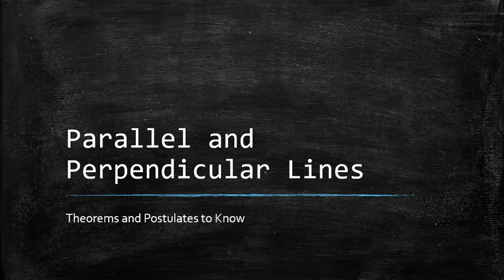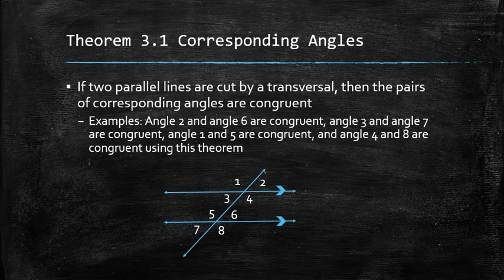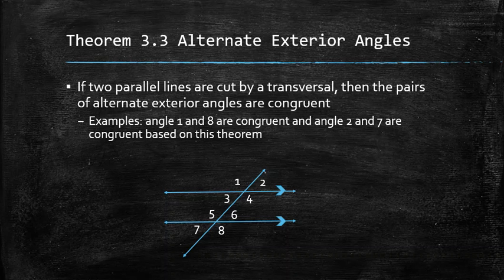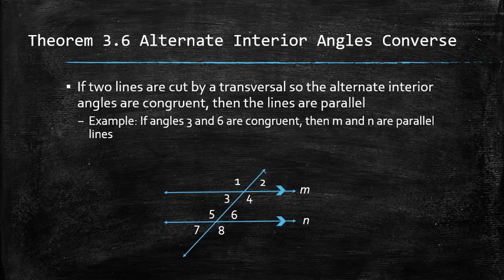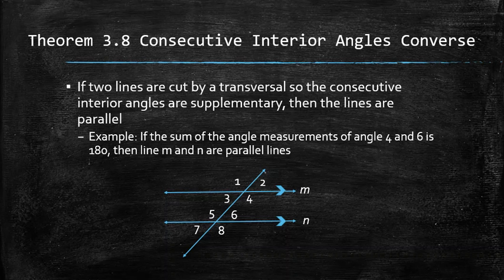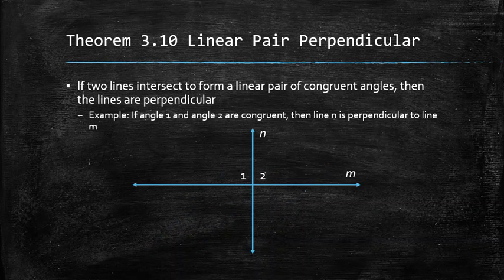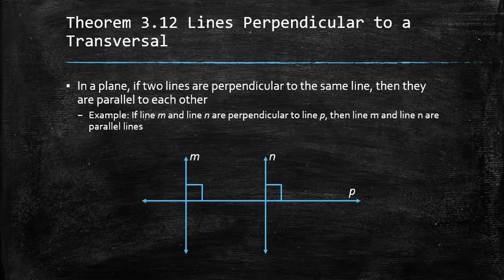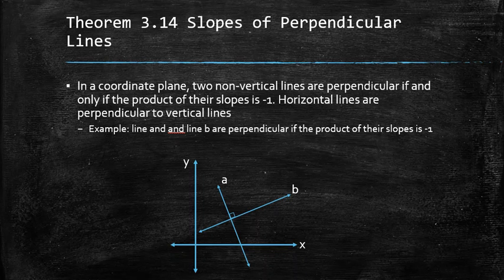Parallel and Perpendicular Lines Ps and Ts Video